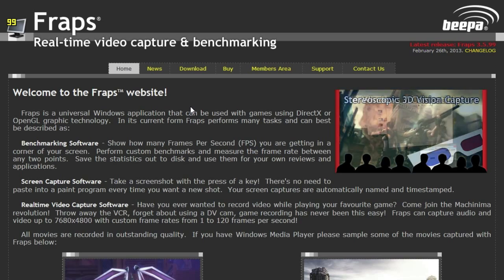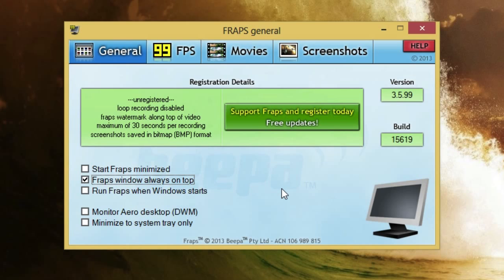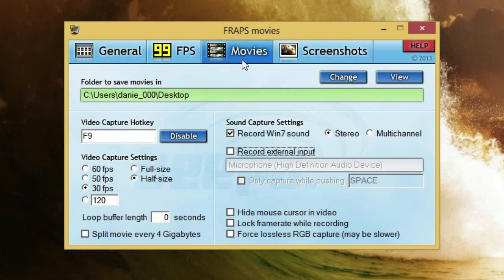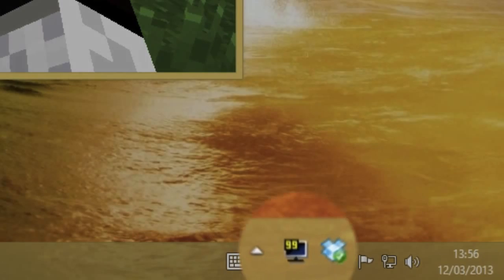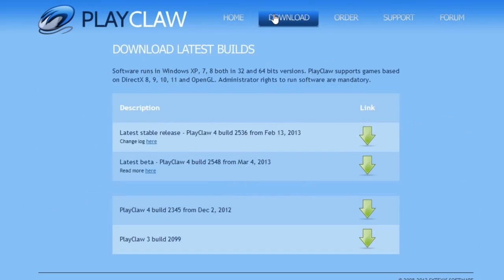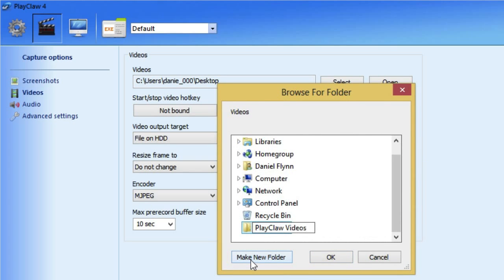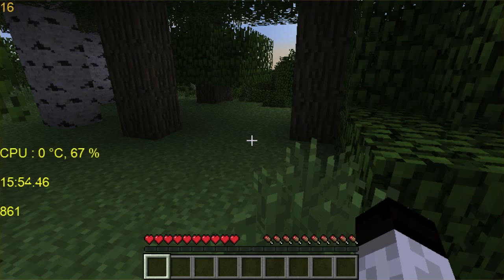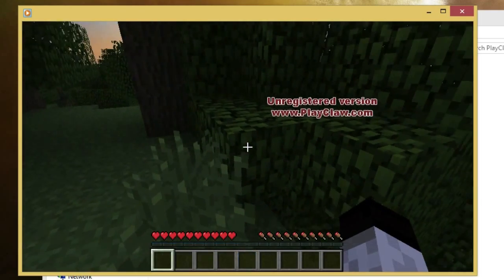How to Record PC Games without extra Hardware!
Here's a quick look at two software applications I've used in the past to record game footage without the need for any extra hardware!

Any questions or video suggestions? Leave them below!